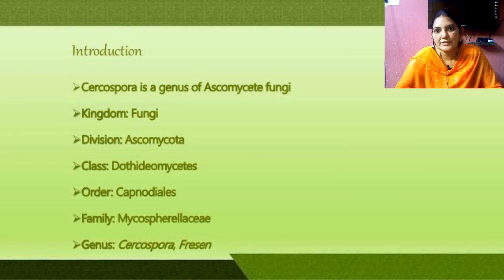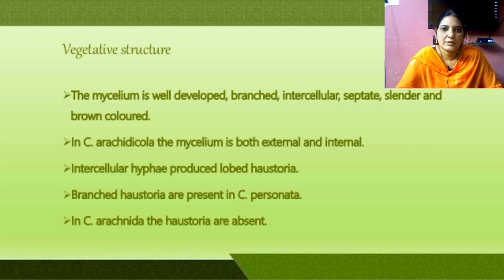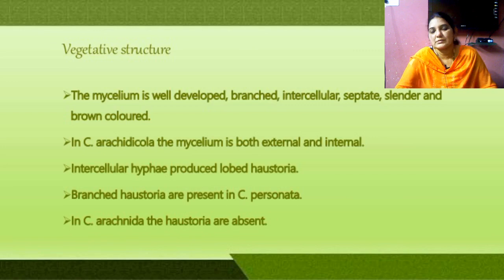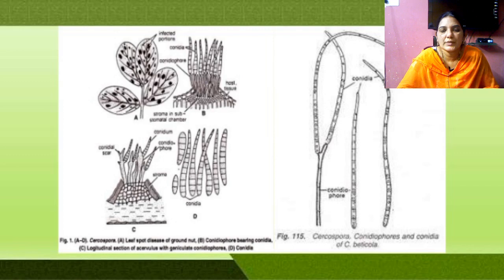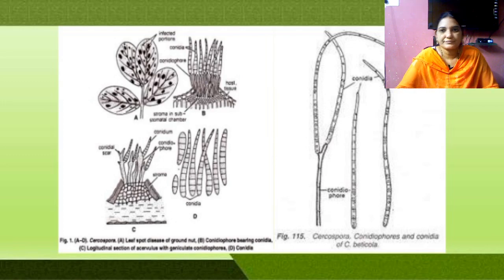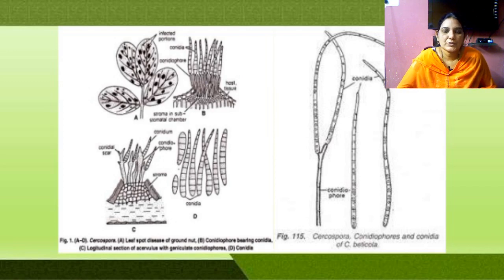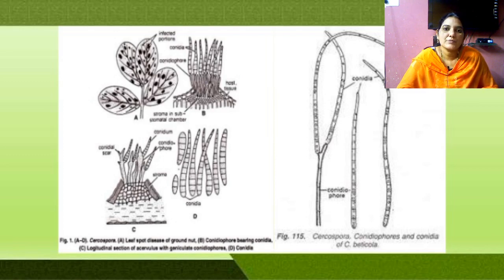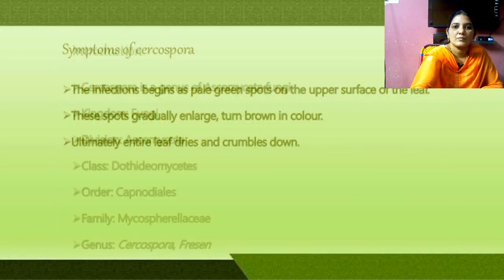Cercospora Life Cycle By Dr.T.Sreelatha Botany